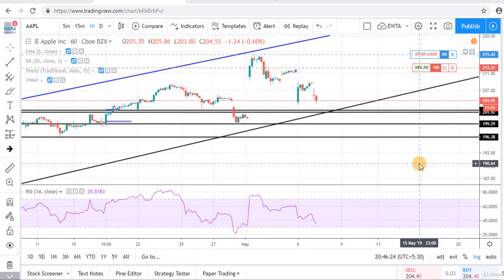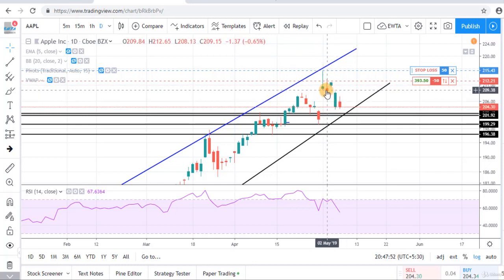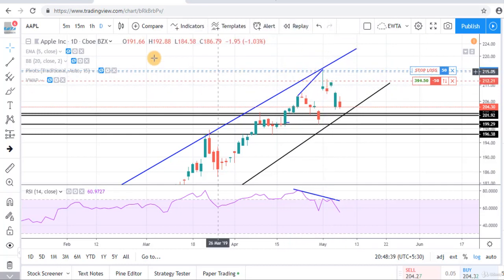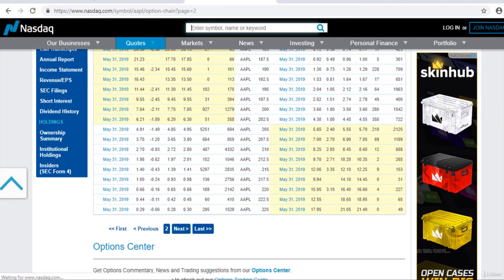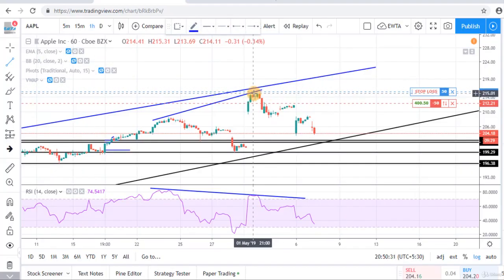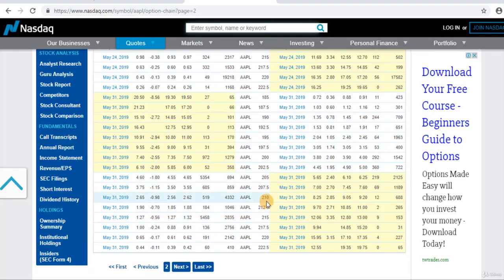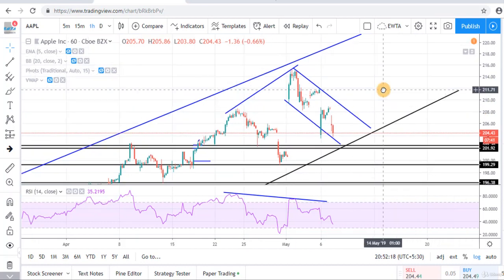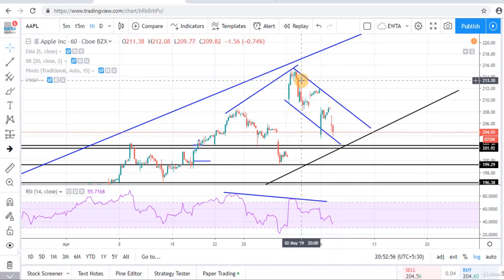#40 options trading course | digital library